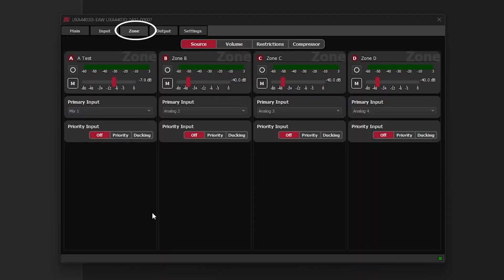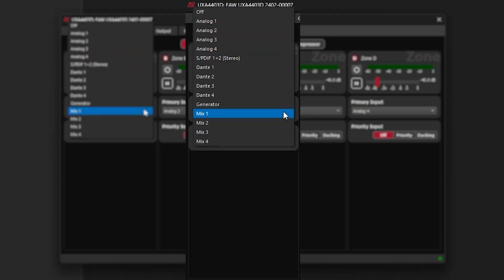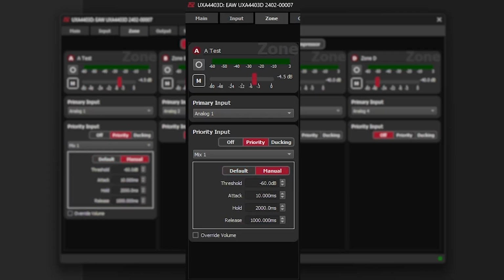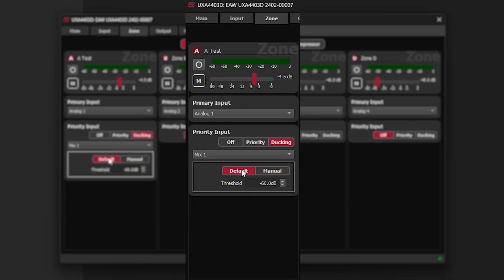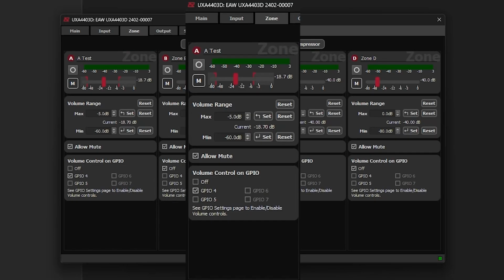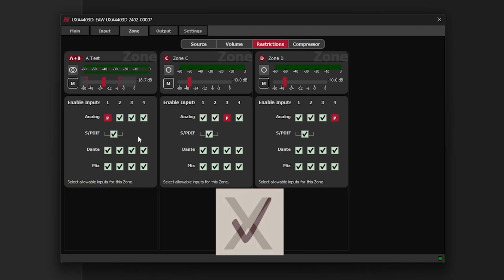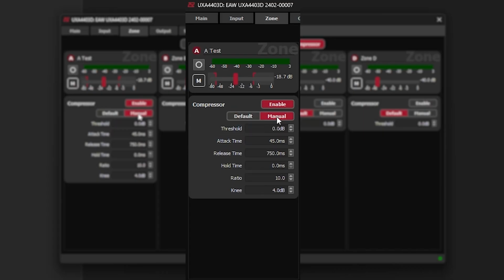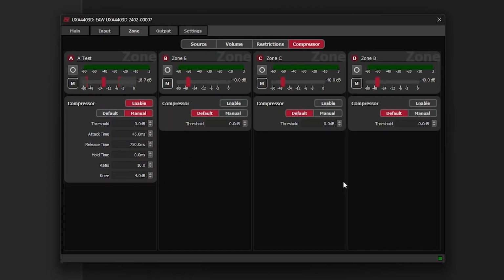UXA Zone Channels Tab in Resolution Software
Learn how to navigate the settinsg in the Zone Channels tab of UXA amplifiers while in Resolution software.